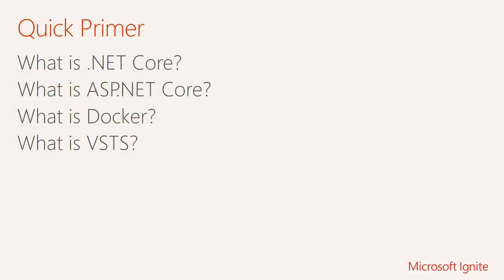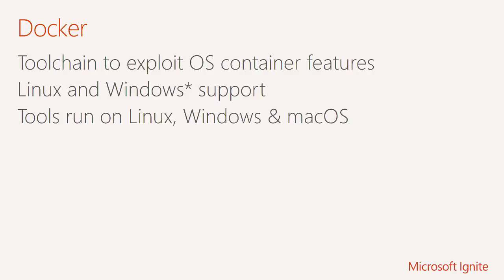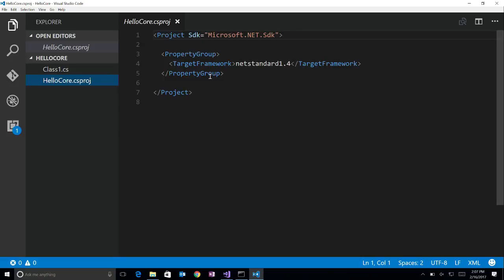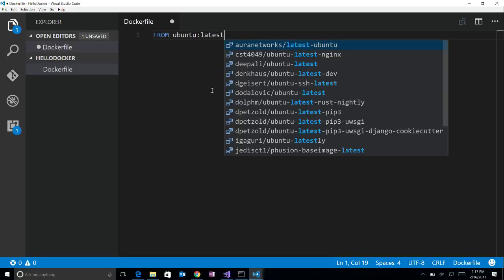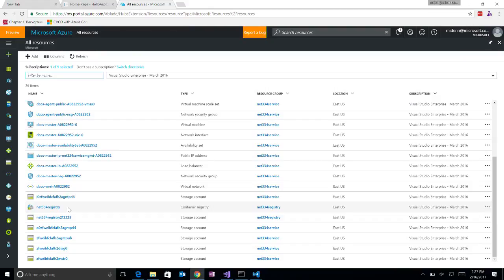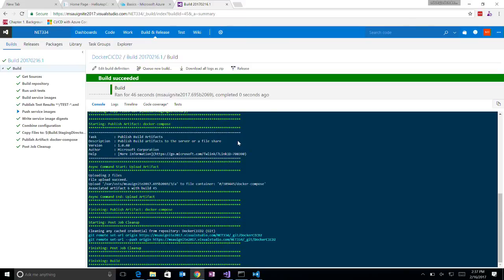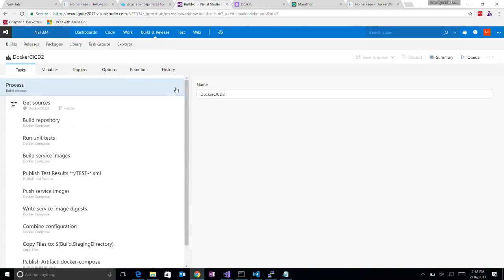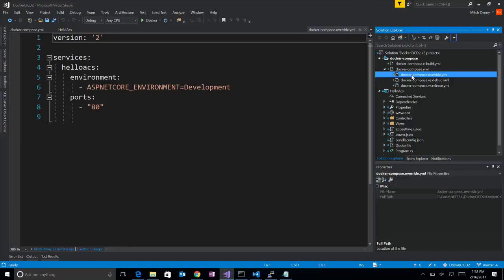Australia 2017 Building a Continuous Delivery Pipeline for ASP NET Core Apps